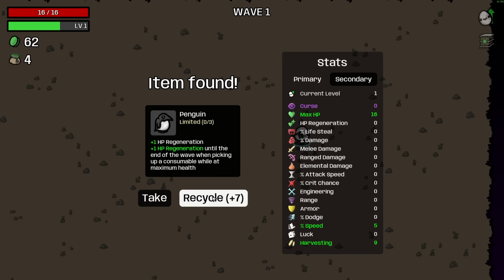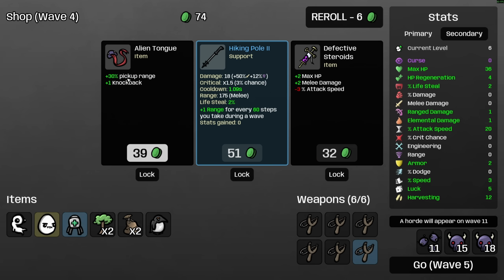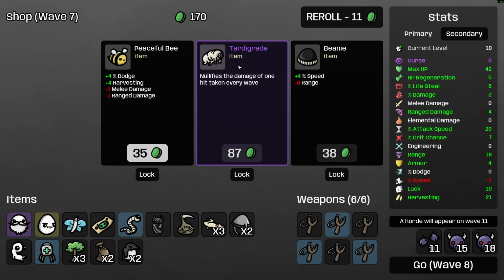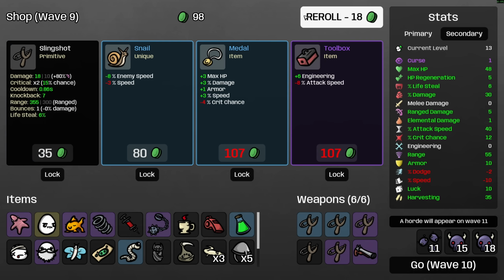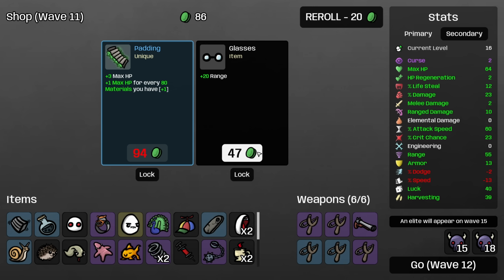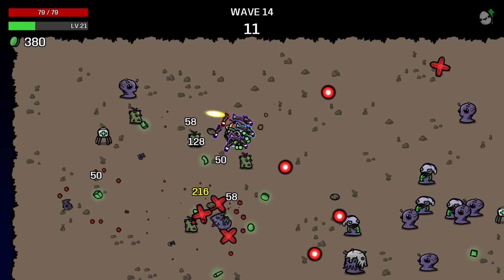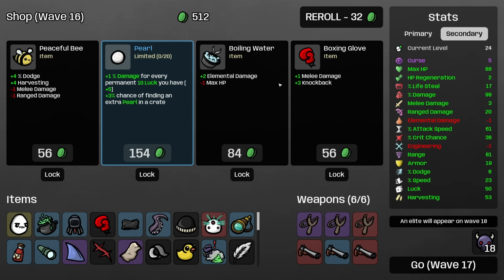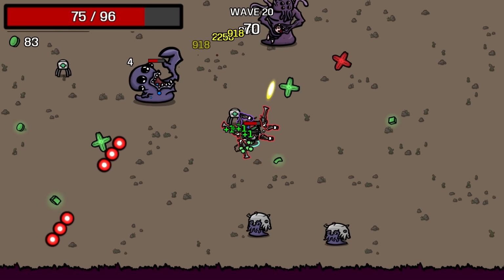How to Beat Brotato with ANY Character on Danger 5 Guide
Today in Brotato Abyssal Terrors I guide you through the basic concepts of the game, what to focus on in general and how to build up a proper feeling of which stats you need when and what to prioritize at what point. In a game like Brotato it's impossible to say "you need stat x at round y" since a lot is random and things have to be taken as they come, but that's what I try to deliver in this video how I adjust to whatever is happening right now, but also what my goals and thoughts are in the background. Most importantly: Play the game.